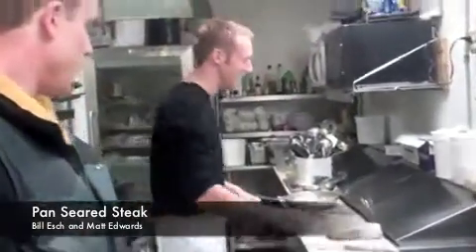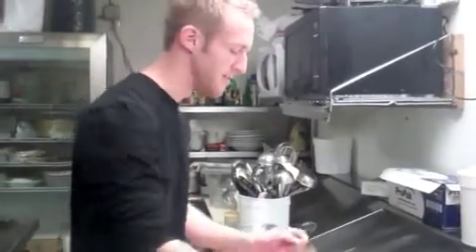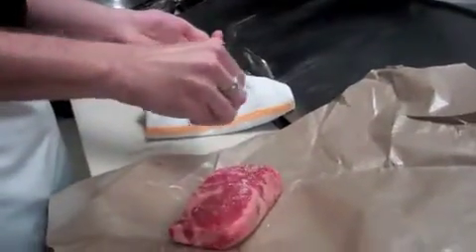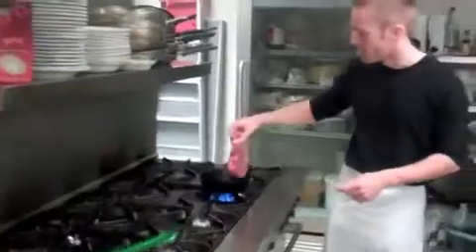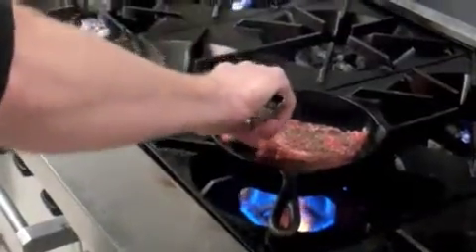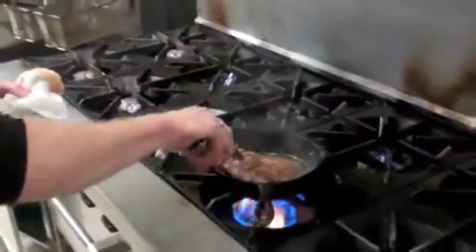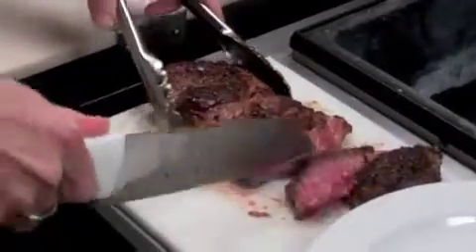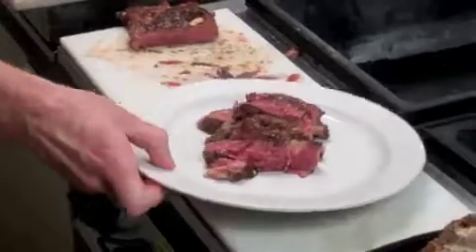S&E Presents Matt Edwards - Pan Roasted Steak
Matt Cooking Pan Roasted Steak - Ribeye Steak/Cast Iron Pan - Heat Pan for at least 5 minutes high heat. Season with salt and pepper or your favorite rub. The steak was cooked medium rare with no added fat to pan. For medium rare cook steak on eat side 3-4 min. For added safety please use meat thermometer. ordermattedwards.net, smithandesch.com